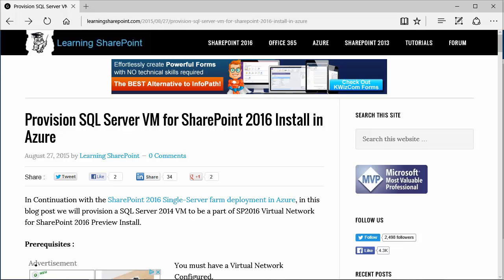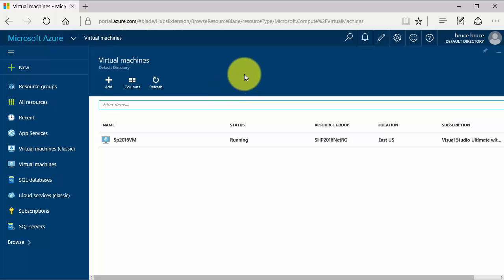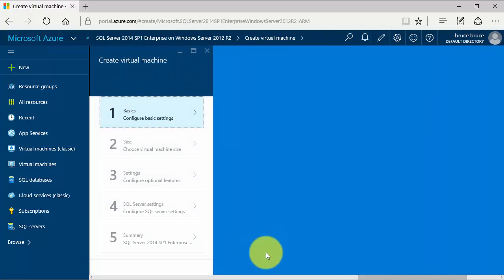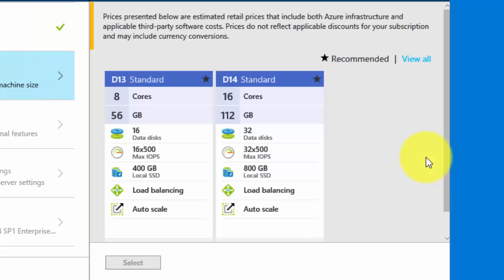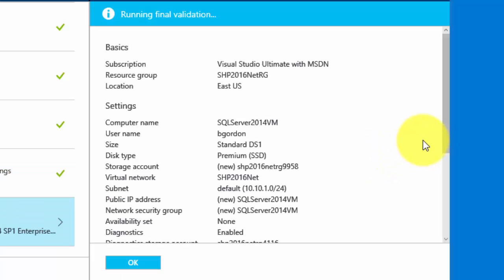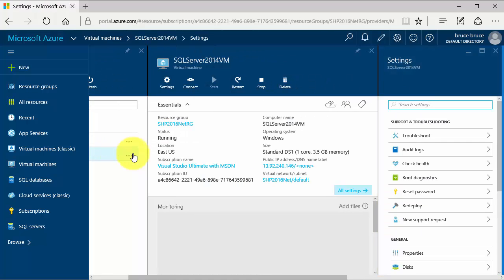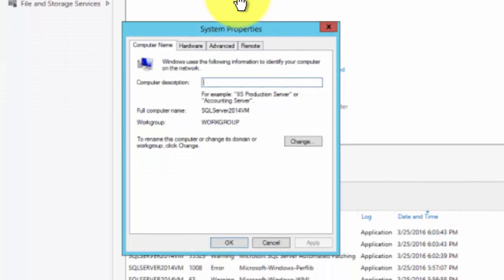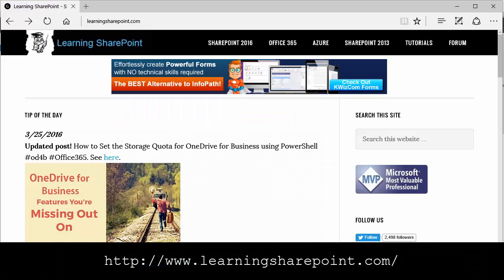Provision SQL Server VM for SharePoint 2016 Install in Azure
In this video, we show how to provision a SQL Server virtual machine for a SharePoint 2016 install in Azure.  The video was inspired by a blog post